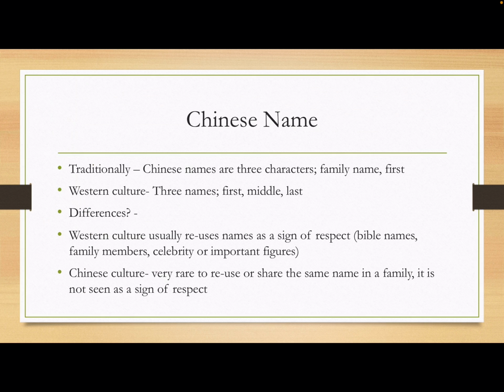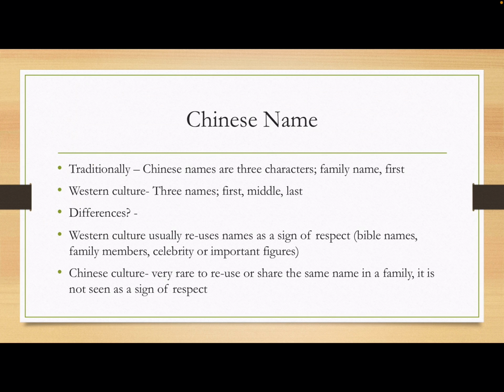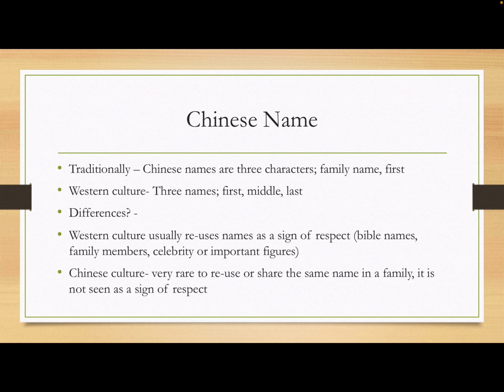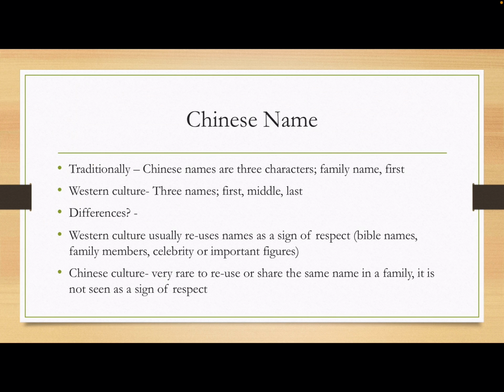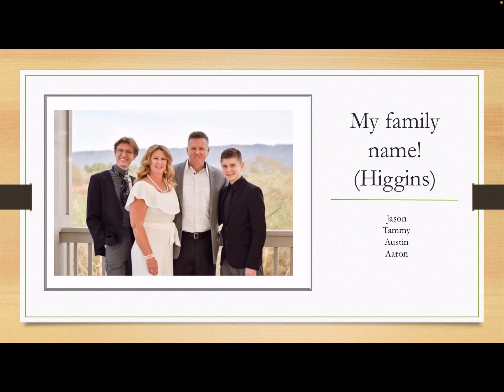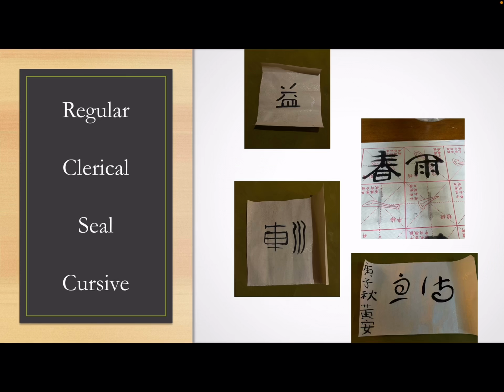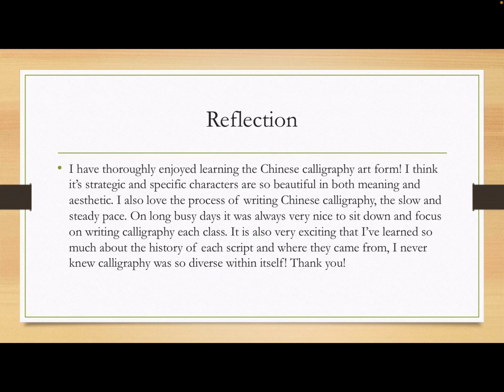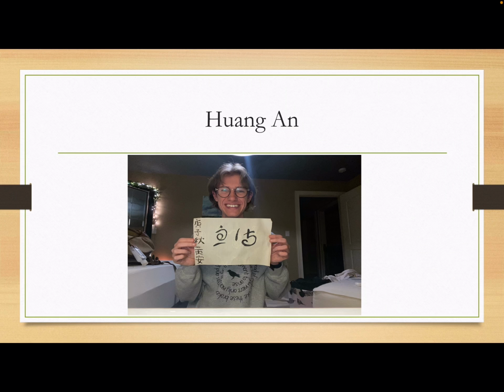Chin20805- names- Austin Higgins